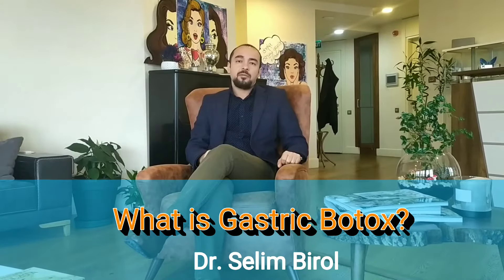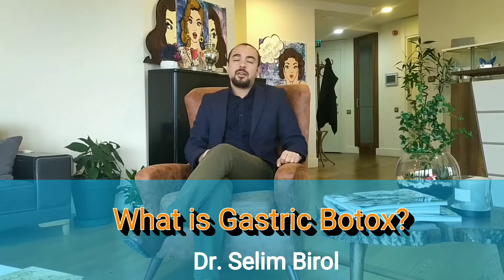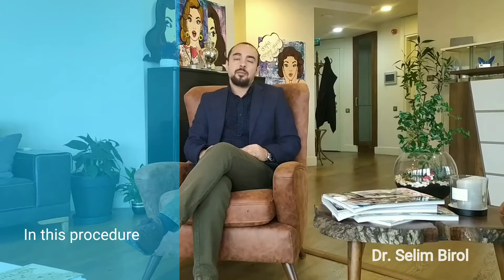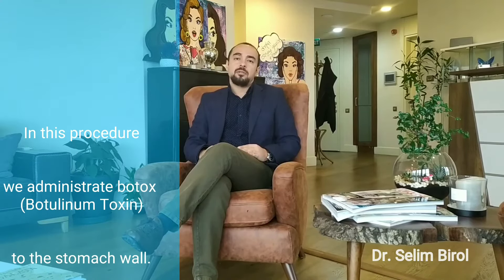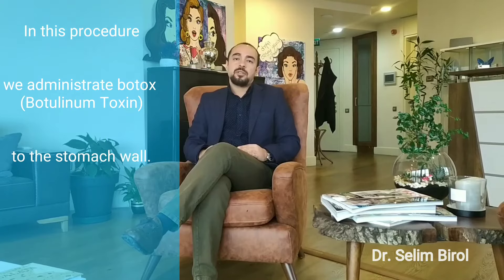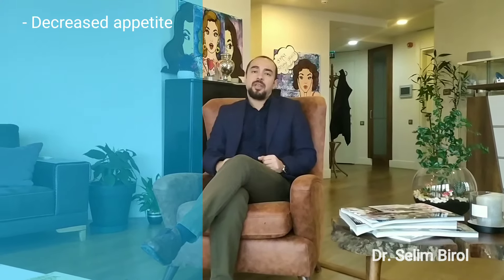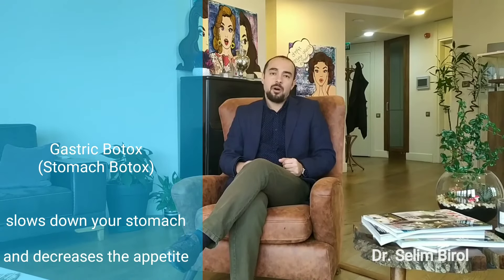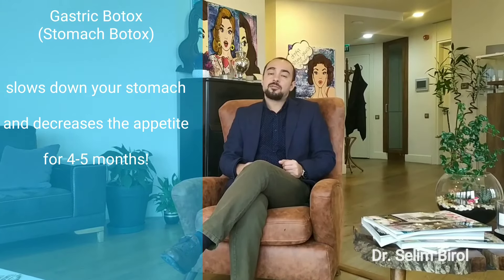What is Gastric Botox (Stomach Botox)?!